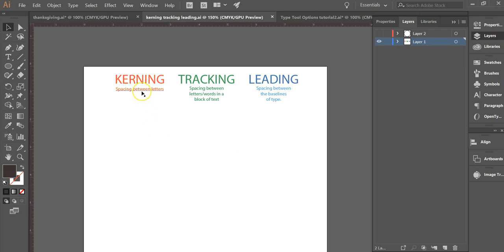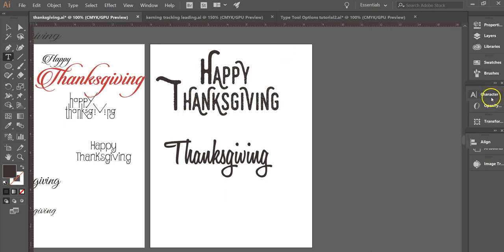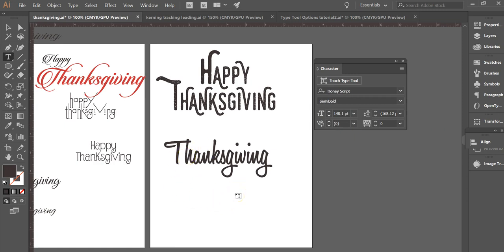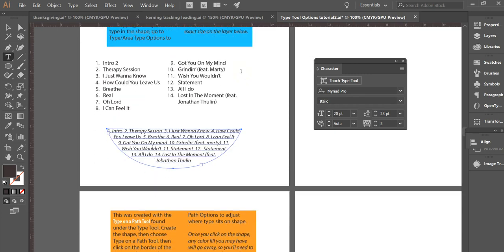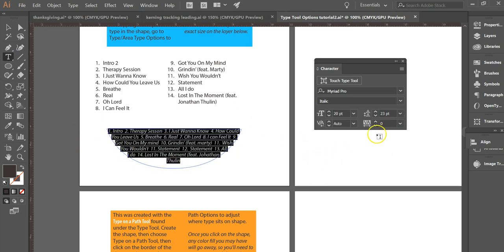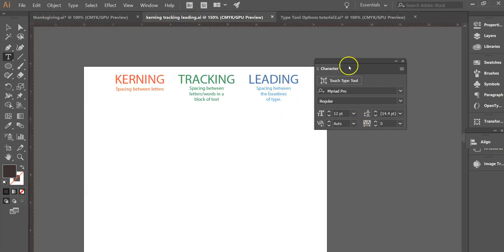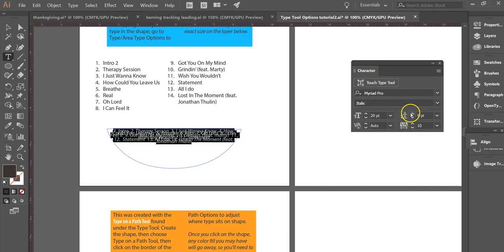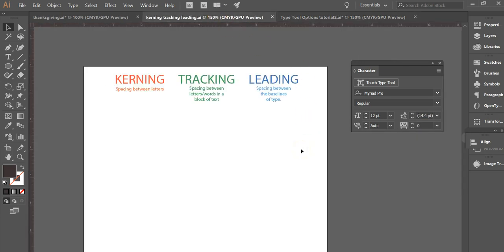Kerning Tracking Leading